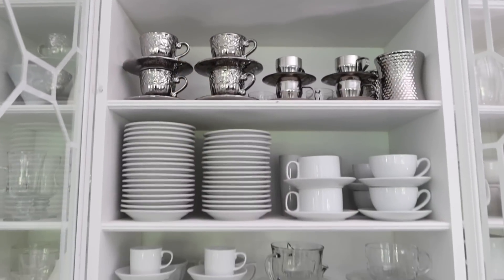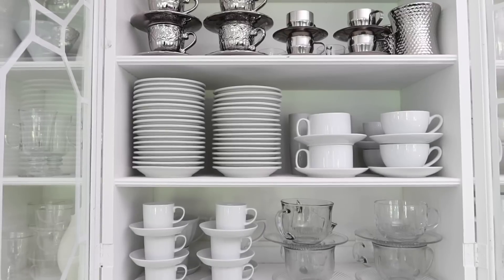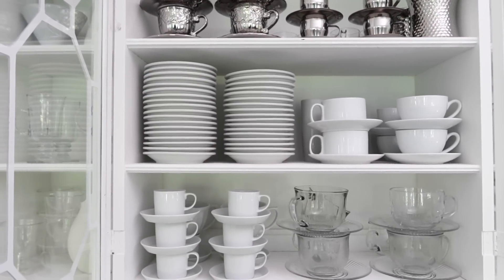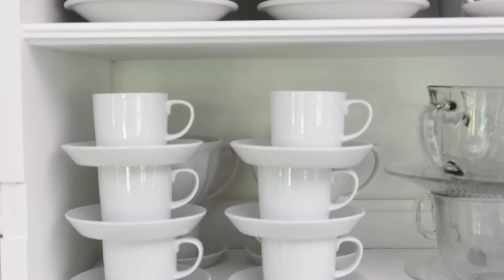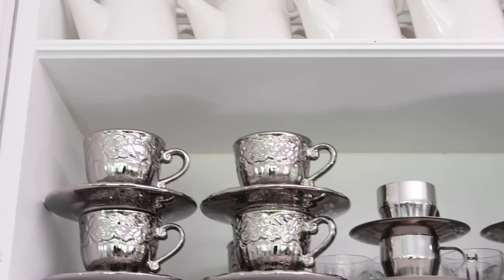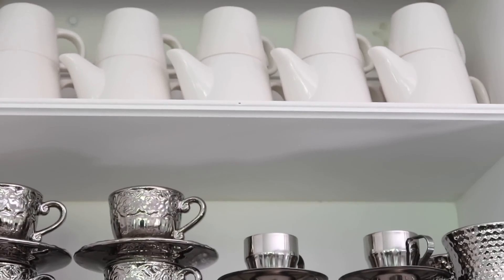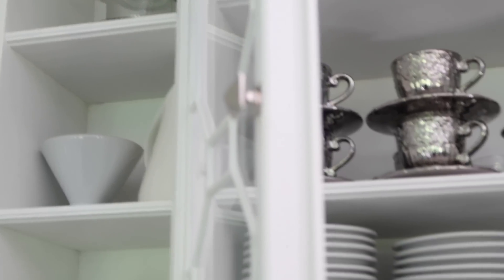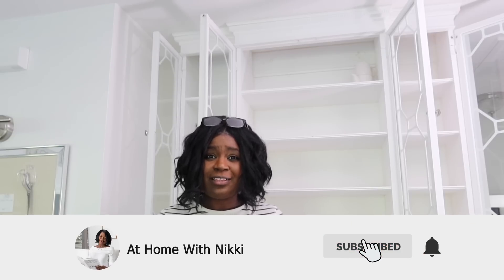Home Coffee Station Declutter & Organization